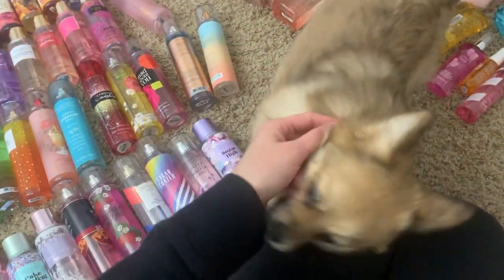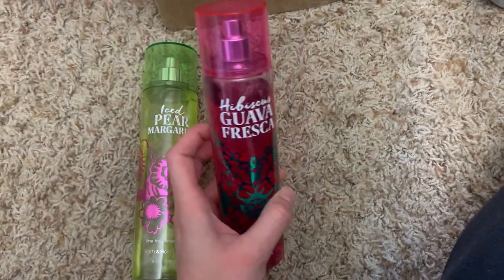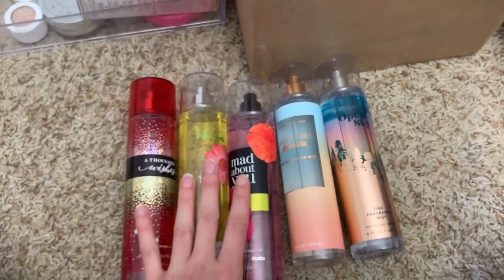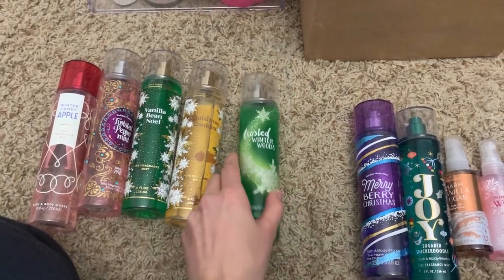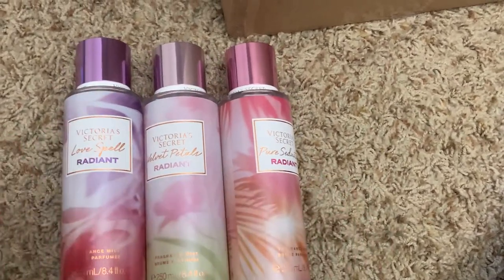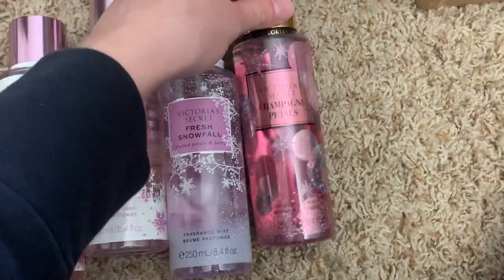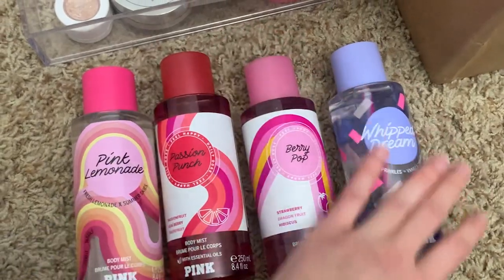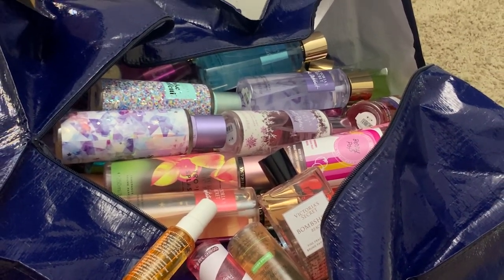BODY MIST COLLECTION | Bath & Body Works + Victoria's Secret